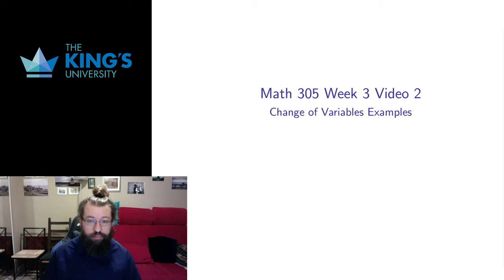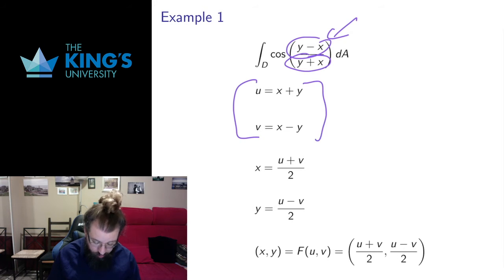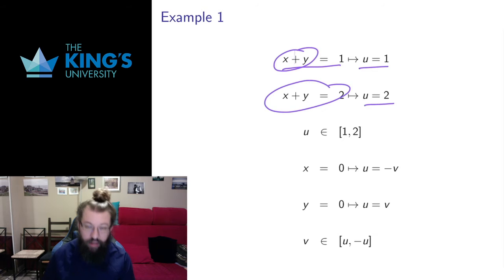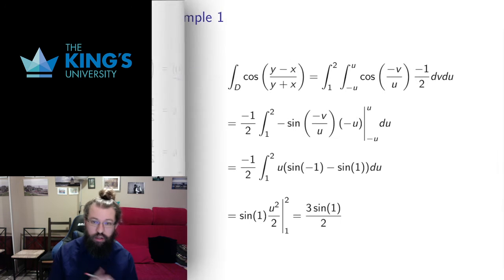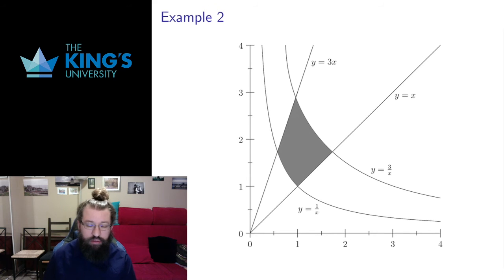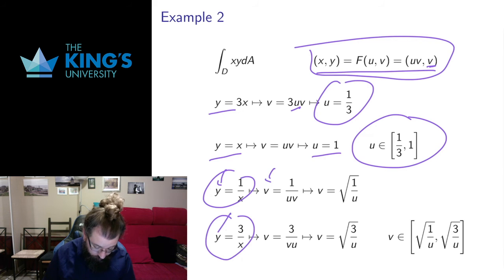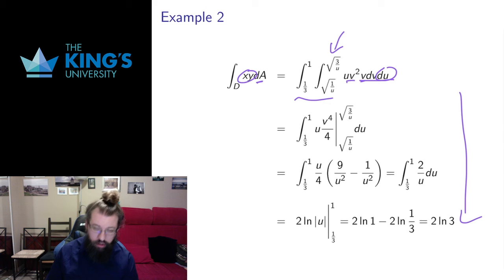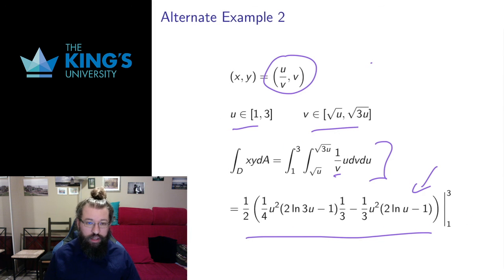Math 305 Week 3 Video 2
Examples of Change of Variables